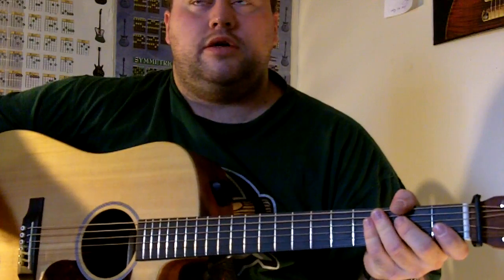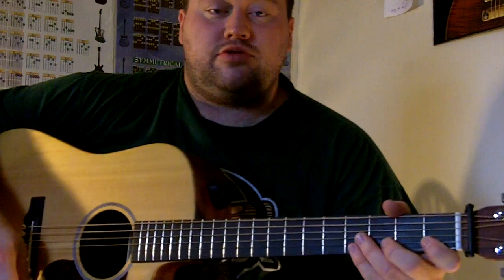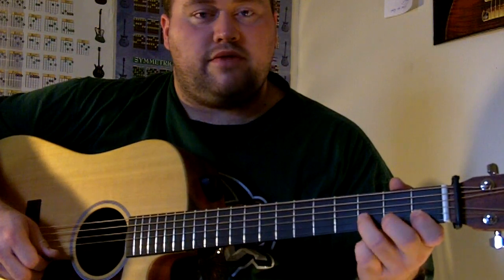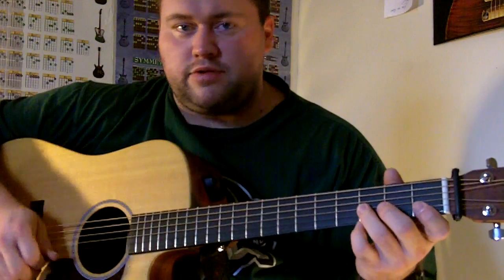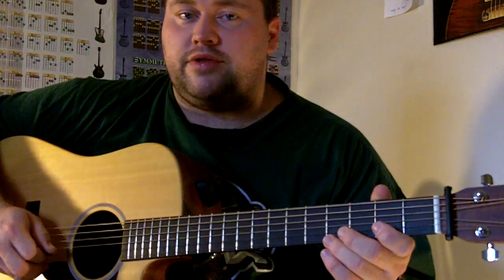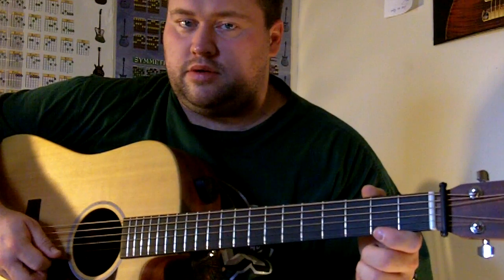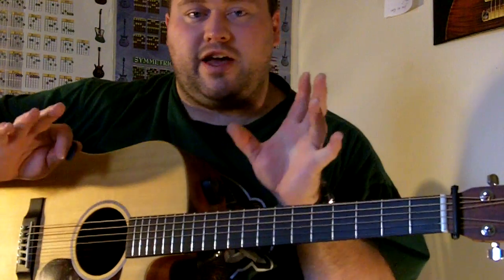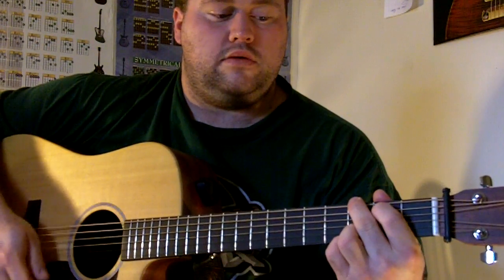Bluesy Tony Rice Lick (with Variations) (04)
Here is one of my favorite Bluegrass licks.  It's a little more of an intermediate level, but if you practice and watch carefully you should be picking this lick in no time!

Like the products I use, review, and mention in my videos such as my guitars, pedals, books, etc.? Use my Amazon link when you purchase to show your support for my channel

Your comments below are welcome, but please NO profanity!